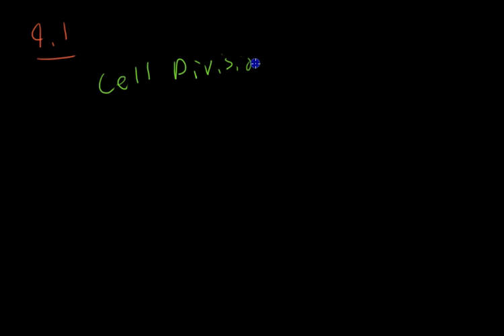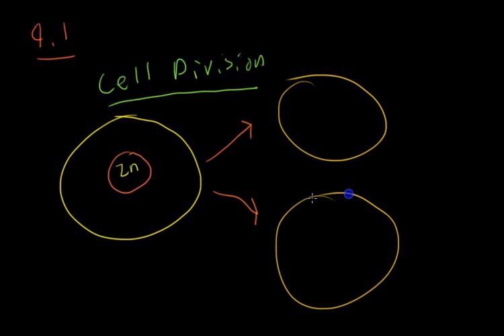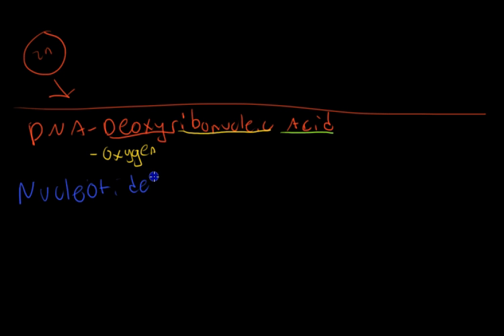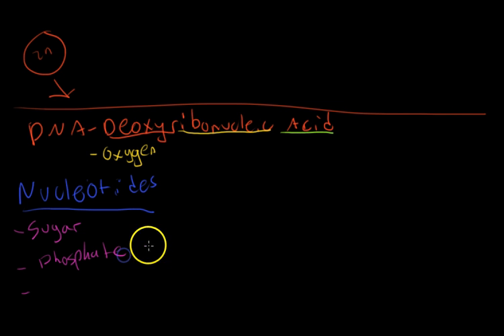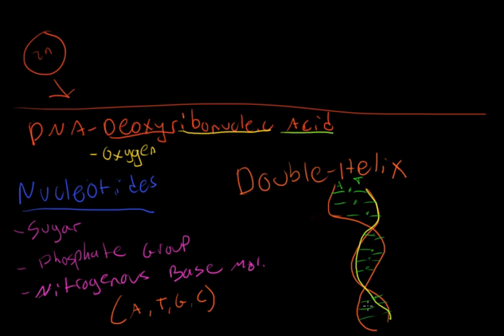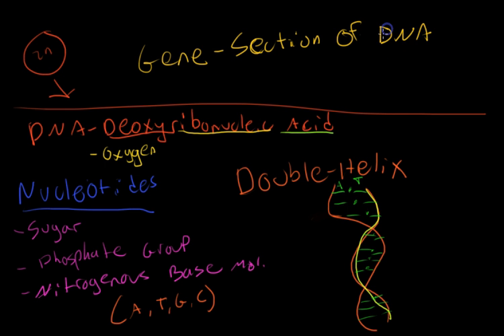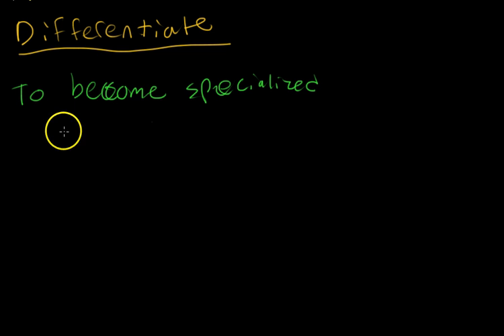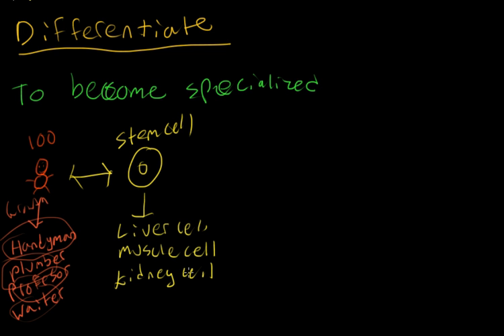Chapter 9: P.1 Cell Division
The first video for Biology in preperation for the Honors Final
Chapter 9: Cell Reproduction
P.1 Cell Division
Good Luck